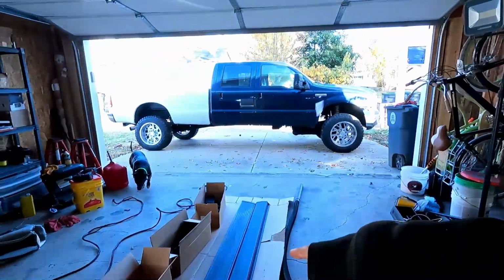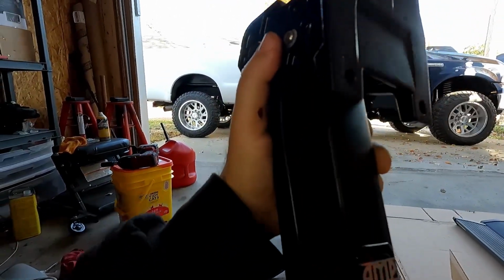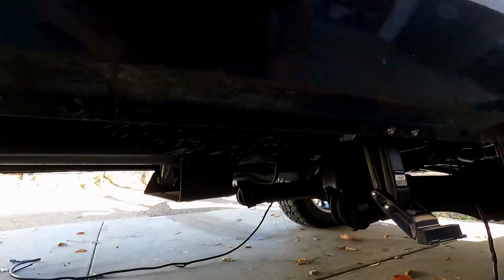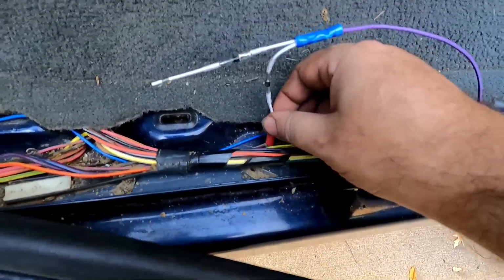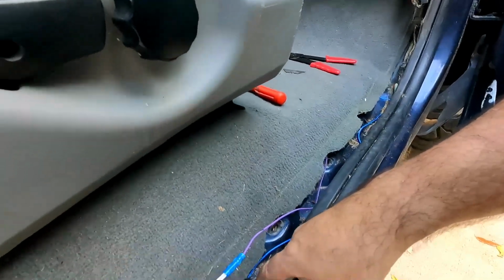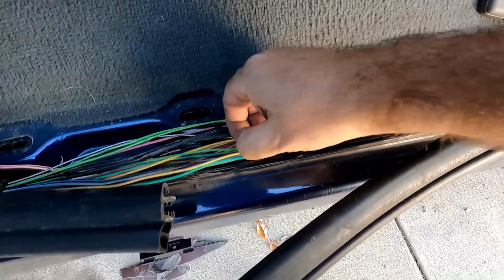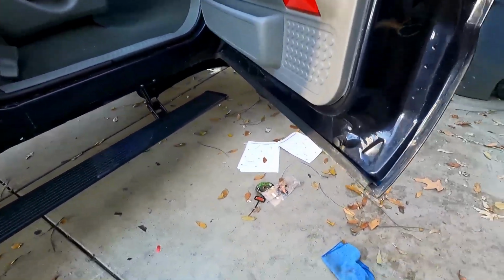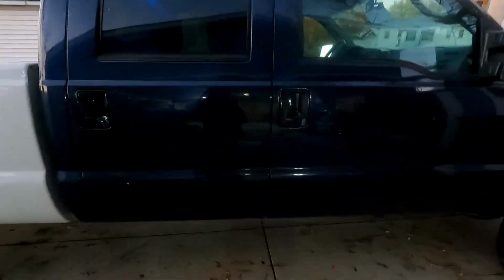Amp Research | Installing Power Steps on The F350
Installing Amp Research Power Steps on The F350.  The 2006 Ford 6.0 powerstroke stands pretty tall even with just the small 3 inch lift thats on it.  The wife and kids were able to get in but not without some complaints.

Adding the Amp Research power step running boards are a simple way to add  running boards that make it easy to get in and out of the truck but tuck away nicely  when not in use to provide extra clearance and gets rid of those old ugly stock side steps.

List of Mods for the 2006 f350 powerstroke 6.0 :

Lift:
Rough Country 3” Suspension lift

Wheels - Axe Offroad AX2.1 20x12 -44 -
Tires- Federal Xplora RT 35x12.50R20LT

Audio Set up:
Subwoofer - Kicker 10” and Enclosure
Amp = Sound Ordnance M350-1
Speakers - Hertz Dieci DCX 5x7
Head Unit - Kenwood DMX9707S
Front & Rear Cameras - Boyo VTK601HD

Amp Research Powersteps

Leather Seats - Theseatshop.com

Custom painted headlights - @justinhawksmith

Jack Stands